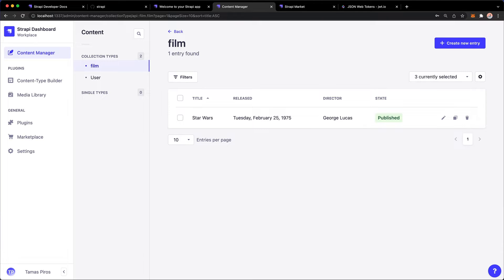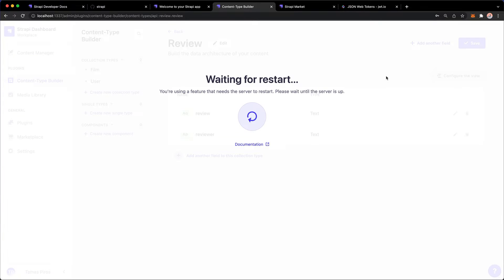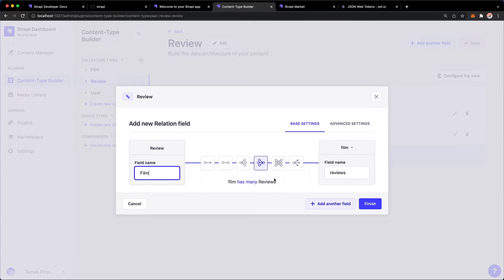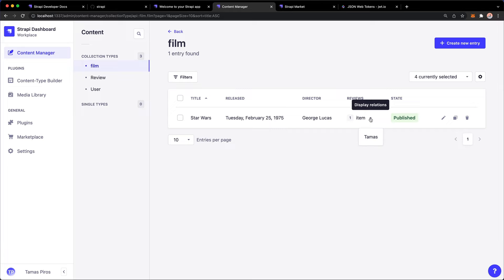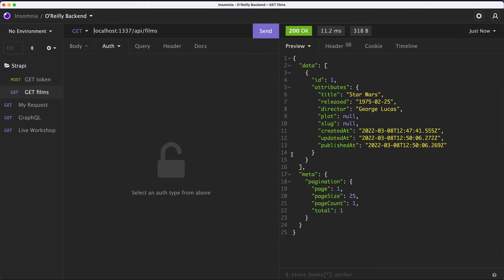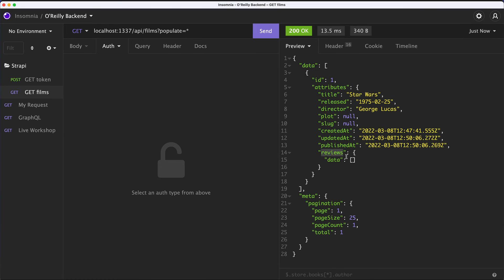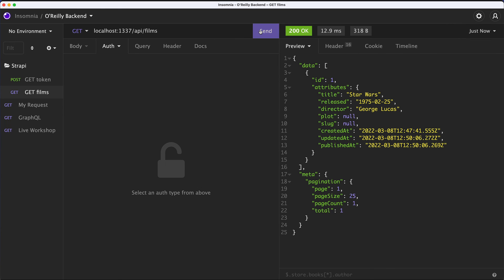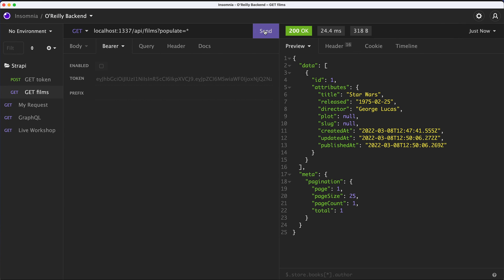Building data relations in Strapi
Introduction to Strapi: Building data relations in Strapi